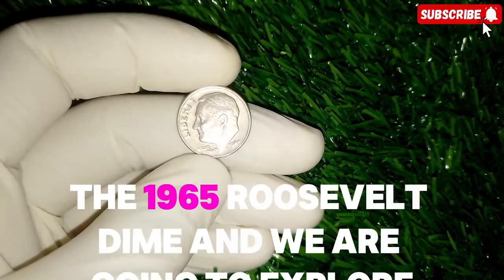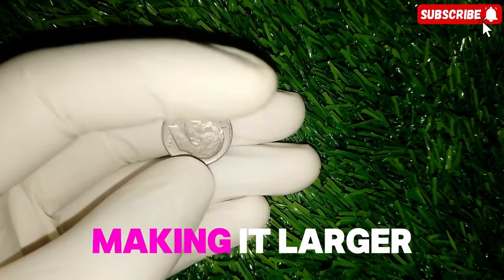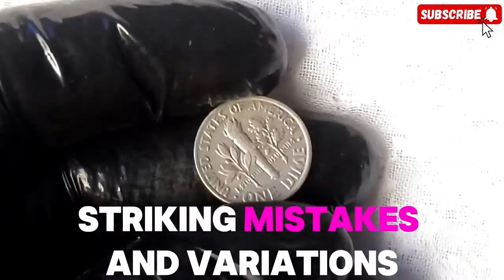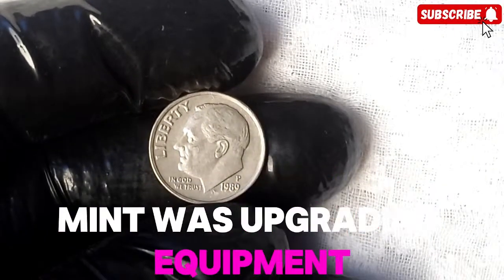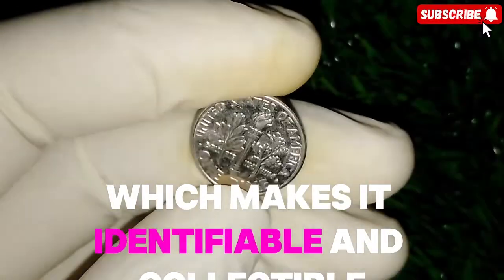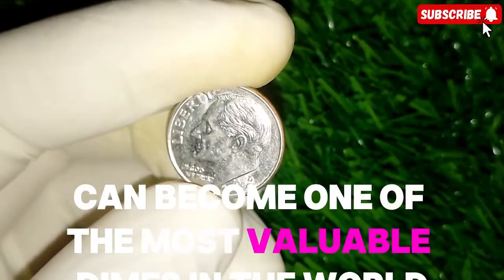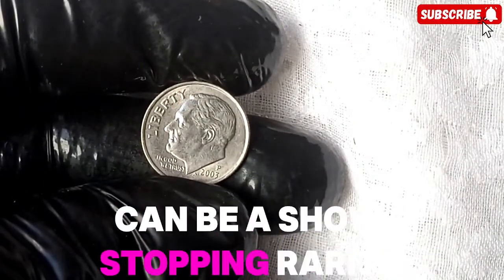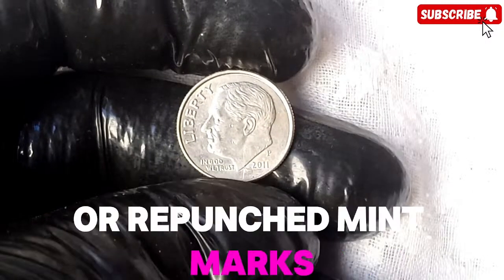Collectors Are Paying Thousands for This Roosevelt Dime!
Discover the Top Lincoin Currency of rare coins that could be hiding in your collection or the attic! In this video, we dive deep into the astonishing value of ancient and rare coins that are worth far more than you might expect. From historical treasures to unique mint errors, you’ll be shocked to learn about coins that can fetch thousands or even millions at auction!
Join us as we explore the stories behind these incredible pieces of currency, their historical significance, and tips on how to identify coins that may be worth a fortune. Whether you're a seasoned numismatist or just curious about coin collecting, this video is packed with valuable information and jaw-dropping facts that will leave you amazed.
Don’t miss out on your chance to learn about hidden gems in the world of coin collecting!